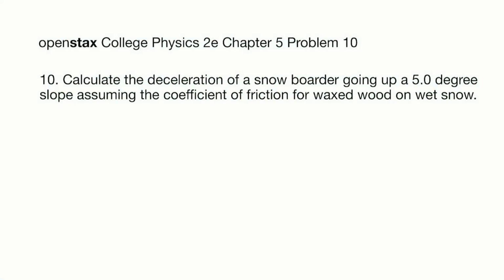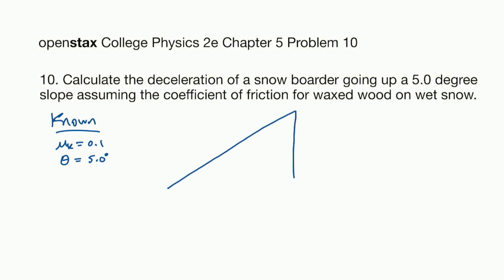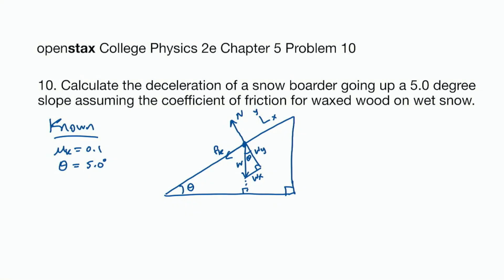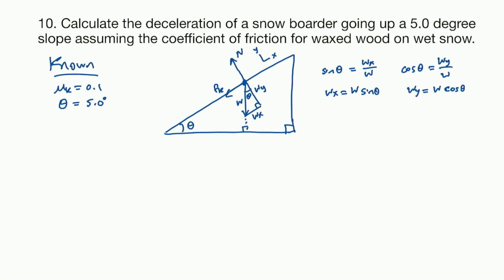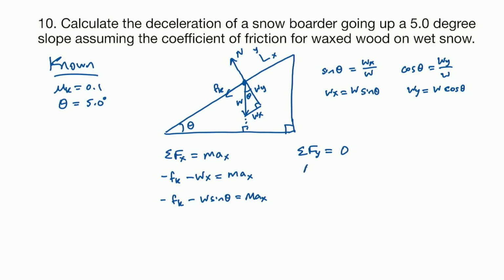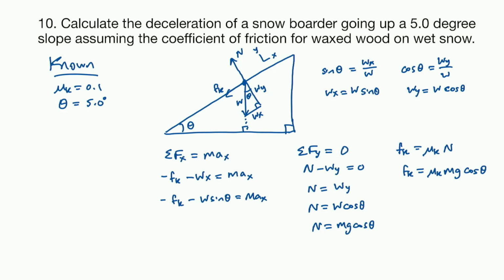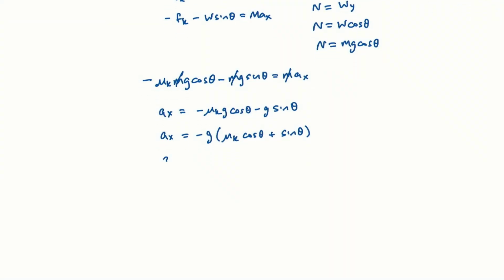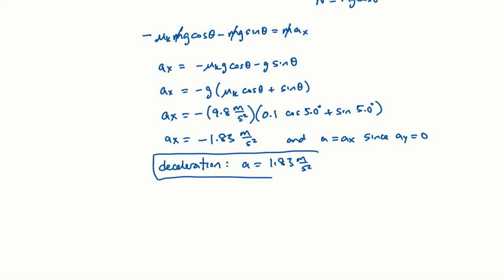Problem 10 from Chapter 5 of College Physics 2e by Openstax - Calculate the deceleration of a snow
In this video I'll show you how to solve problem 10 from chapter 5 of College Physics 2e by Openstax which can be found

10. Calculate the deceleration of a snow boarder going up a 5.0 degree slope assuming the coefficient of friction for waxed wood on wet snow.